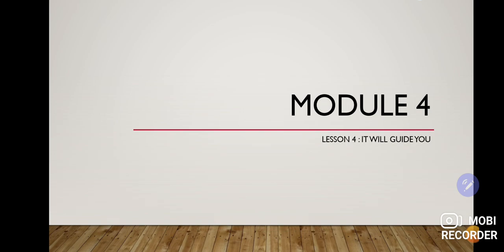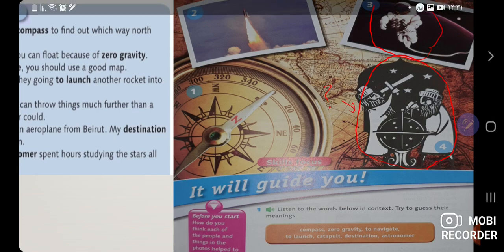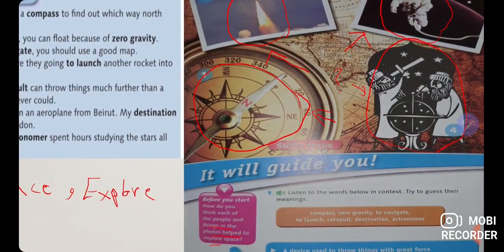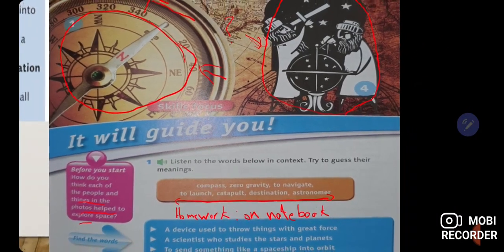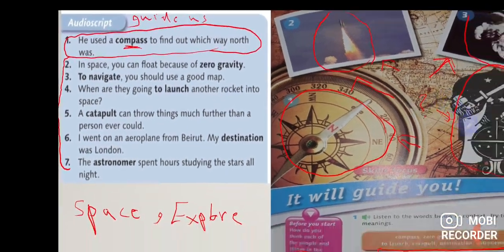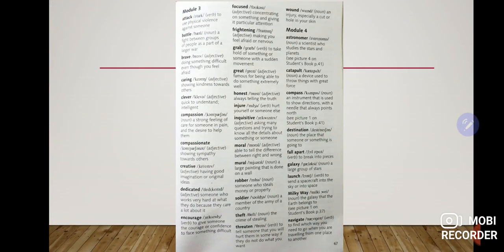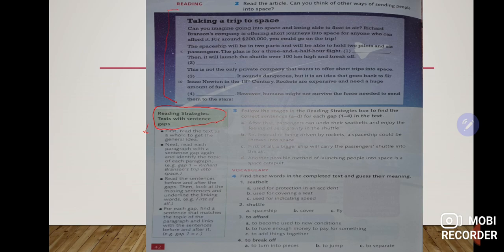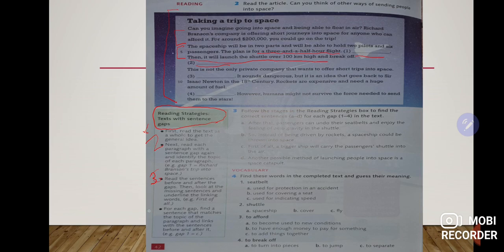٢٢ مارس ٢٠٢١